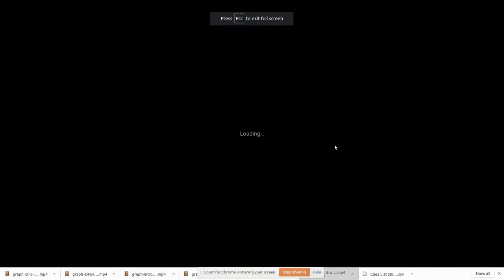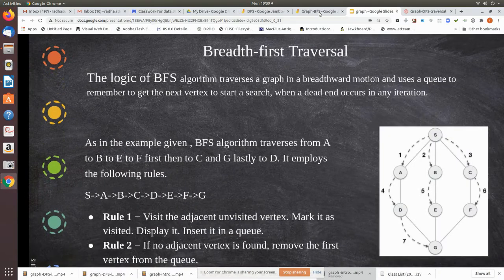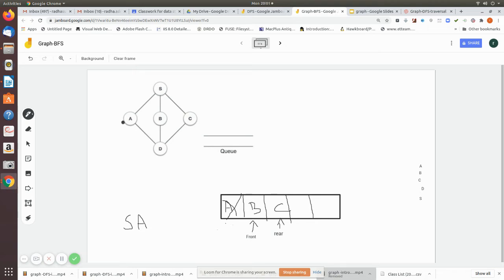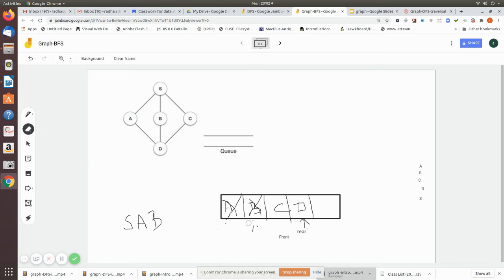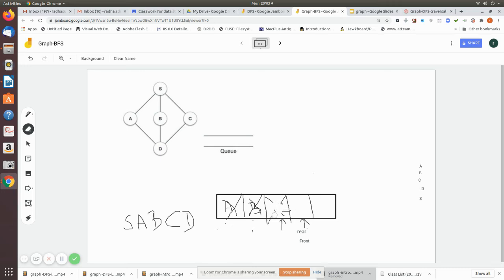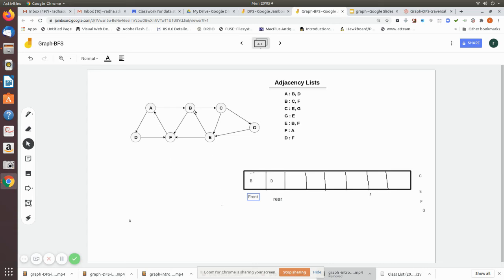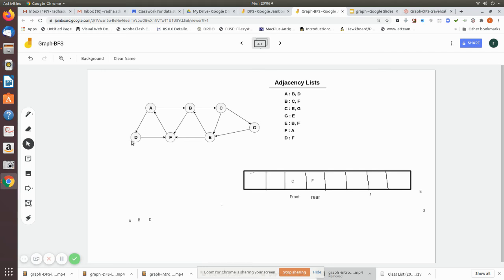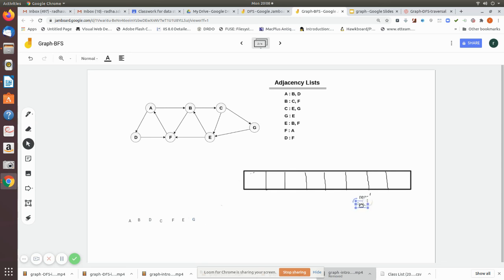graph BFS part1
Breadth first traversal of graph in data structure- introduction